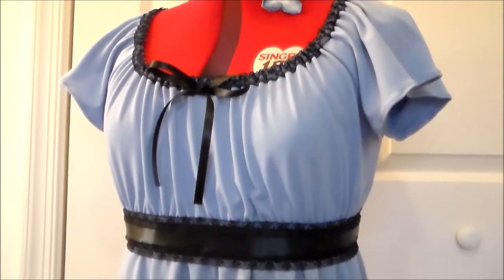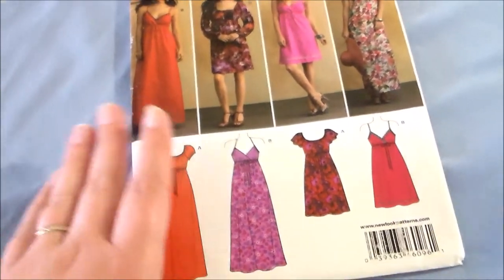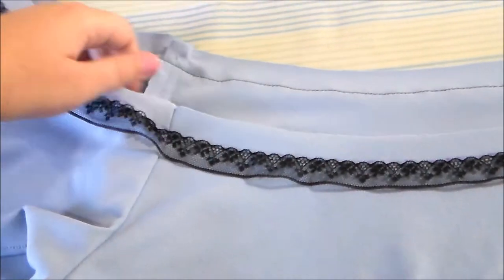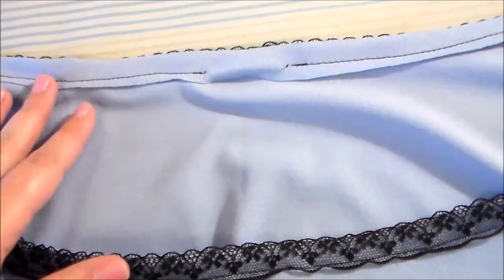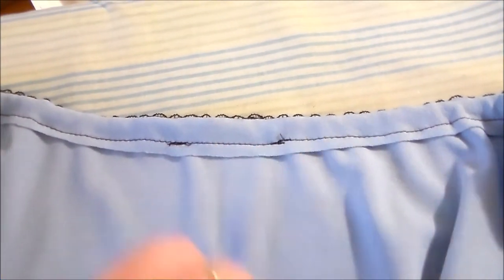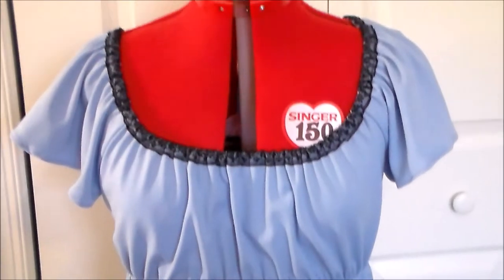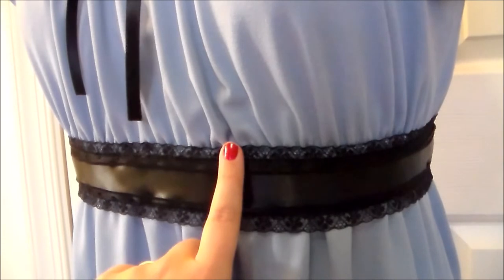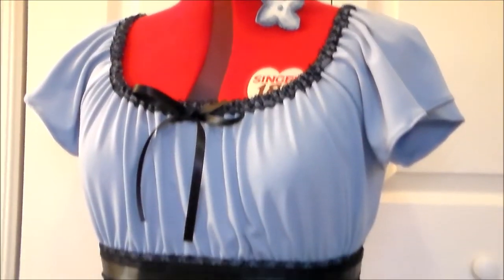Rea Sanka [Sankarea: Undying Love] Cosplay Tutorial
In today's cosplay tutorial video I show you how to make a costume of Rea Sanka from the zombie series Sankarea: Undying Love.